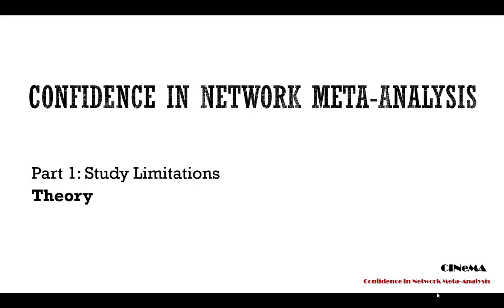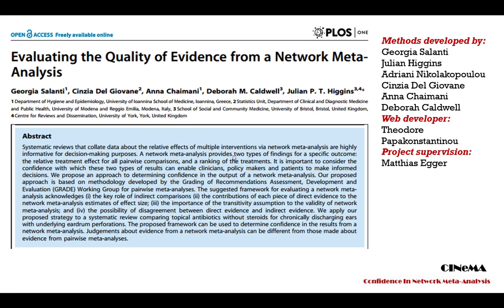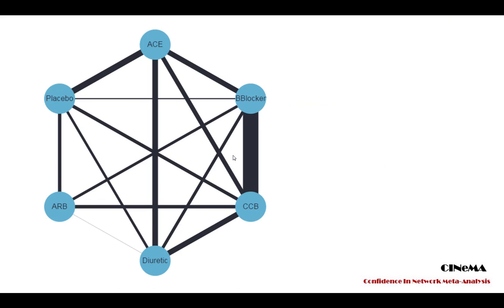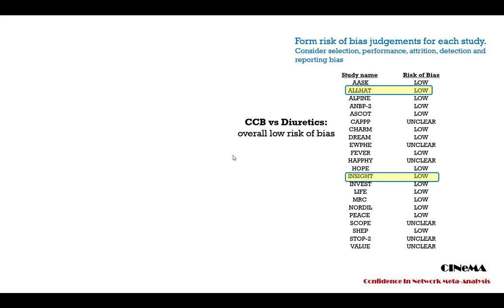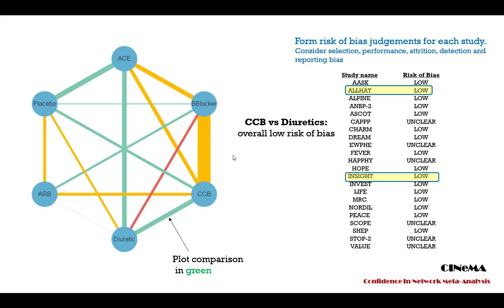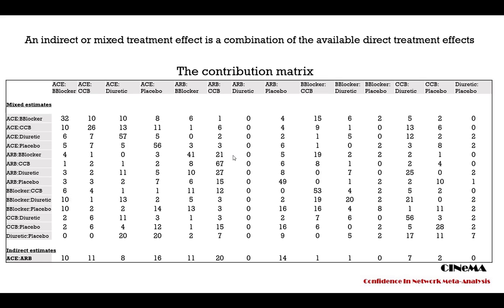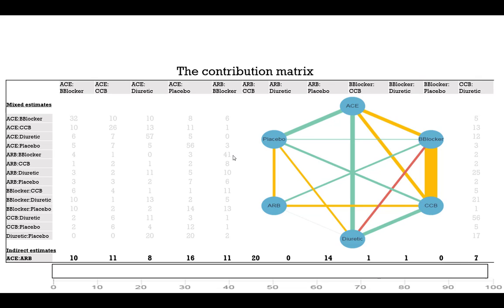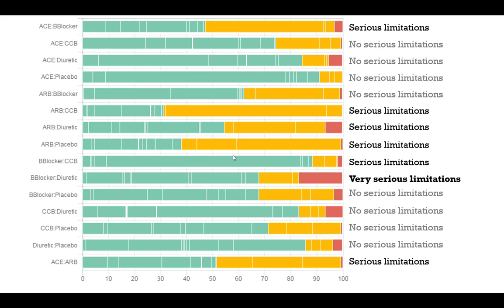Confidence in Network Meta-Analysis: How to evaluate study limitations (theory)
Aim: This video explains how to evaluate the impact of study limitations (risk of bias) in the results of network meta-analysis.

Details: There is a need to evaluate the credibility of network meta-analysis evidence in a systematic way. We previously developed a framework (CINeMA; Confidence in Network Meta-analysis) to judge the confidence that can be placed in results obtained from a network meta-analysis by adapting and extending the GRADE domains (study limitations, inconsistency, indirectness, imprecision and publication bias). The system is transparent and applicable to any network structure. We are develop a user-friendly web application (called CINeMA) to simplify and speed-up the process.

These videos have been prepared by Adriani Nikolakopoulou, Theodore Papakonstantinou and Georgia Salanti